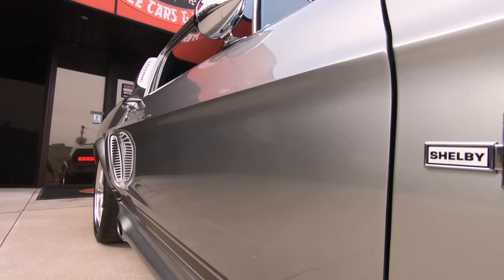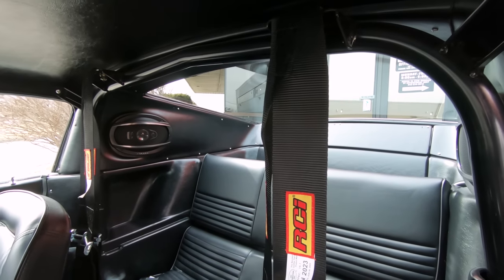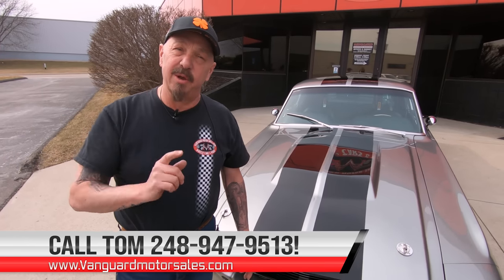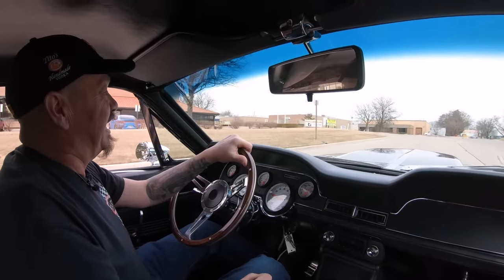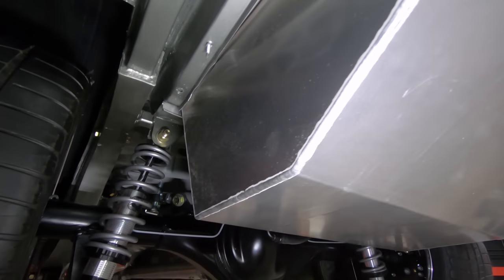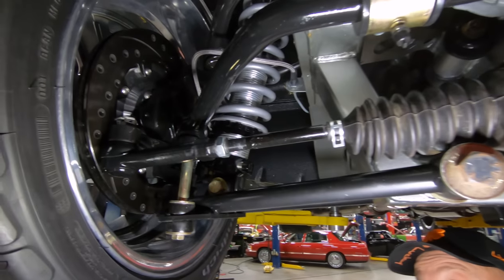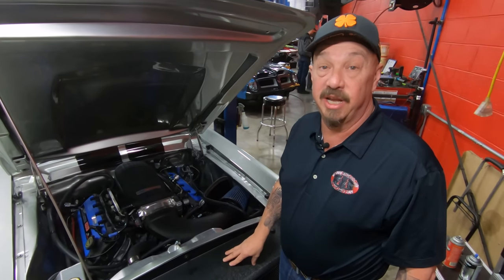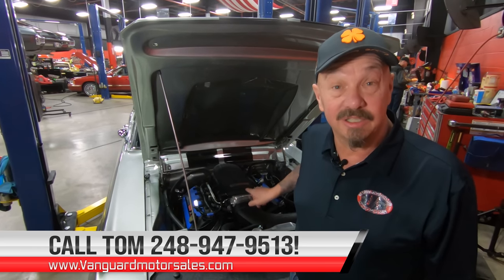1967 Ford Mustang Fastback Alluminator XS52 Restomod For Sale Vanguard Motor Sales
Welcome back guys! Today we are taking this 1967 Ford Mustang Fastback Restomod out for a test drive!